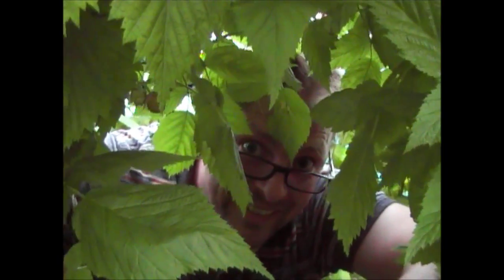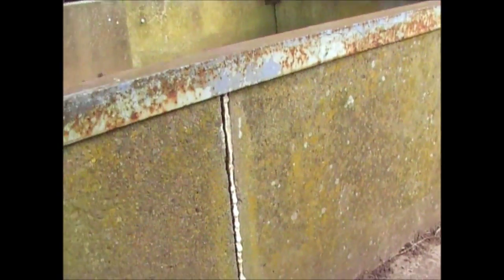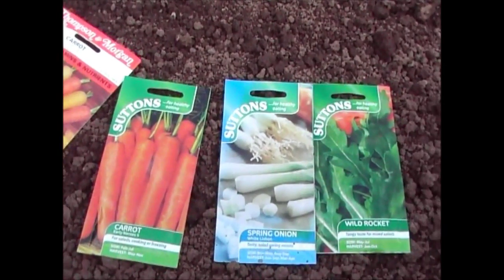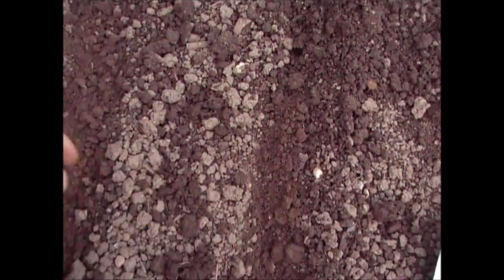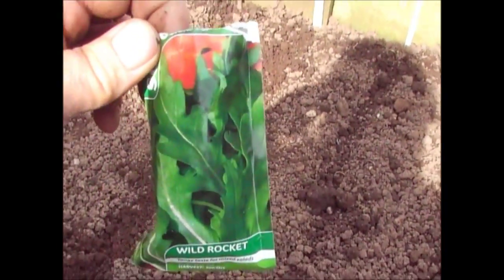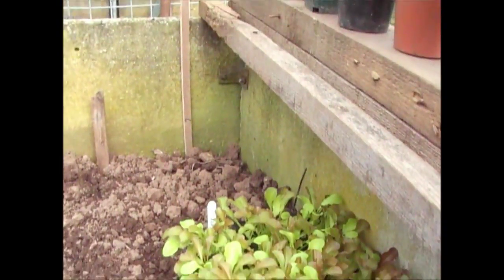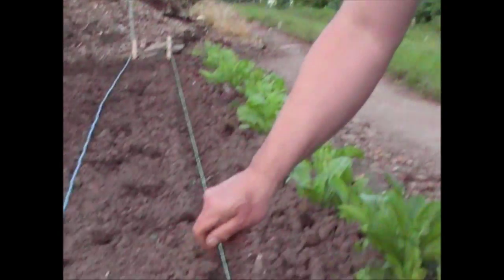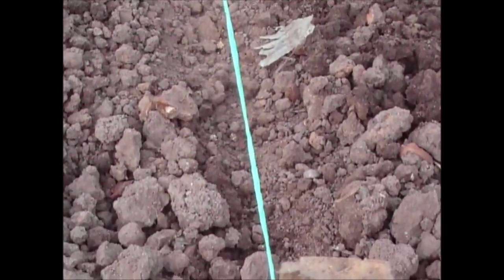Jims Allotment Leeks, Swiss Chard and Carrots Special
Latest news from plot 9, How to grow Leeks, Swiss Chard, Spring onions, Carrots and Rocket. Check out how may bees there are on the plot and the progress the raspberries and strawberries have made.